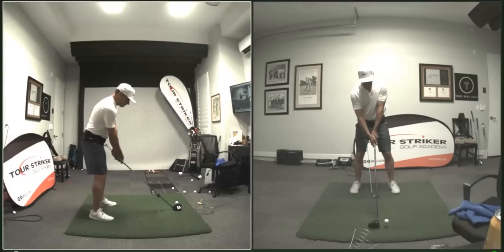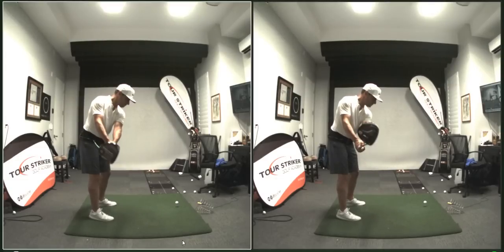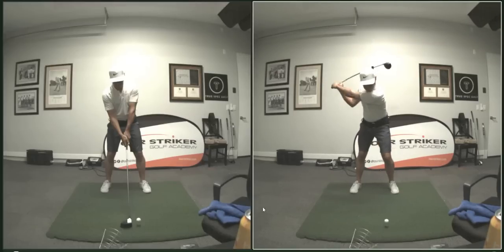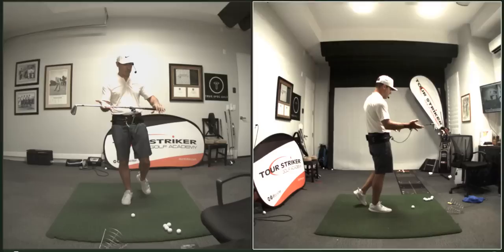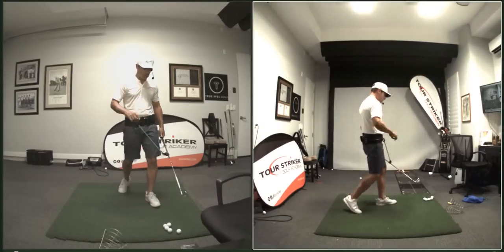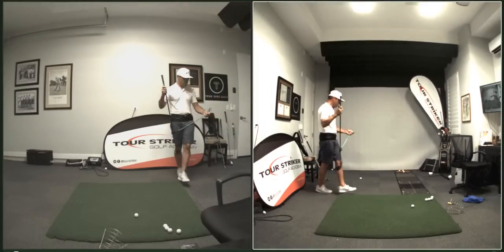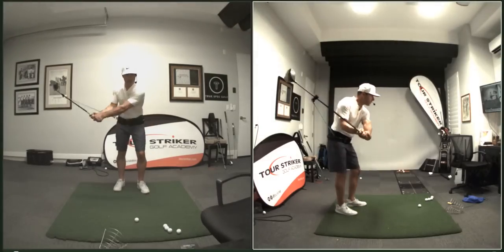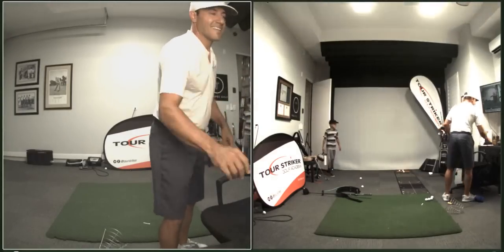Tour Striker PlaneMate | Martin Chuck | David Woods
Introducing the Tour Striker PlaneMate. Preorders will be fulfilled first. Most people bought it at the January 2019 PGA Show. Super excited to get this out to the preorders, then the masses. Play well and practice harder than you play!